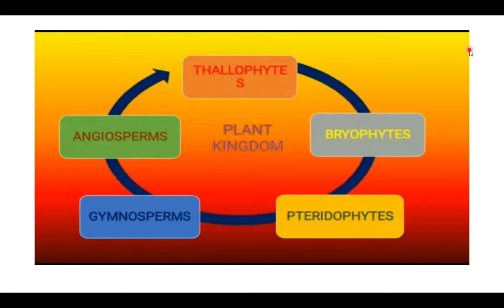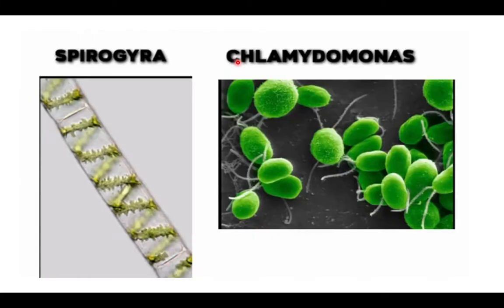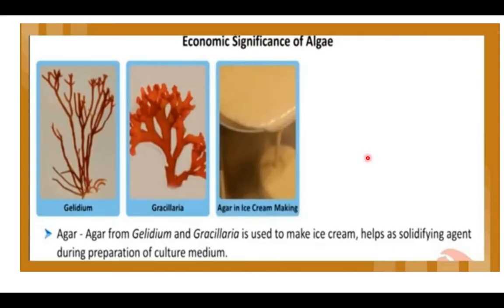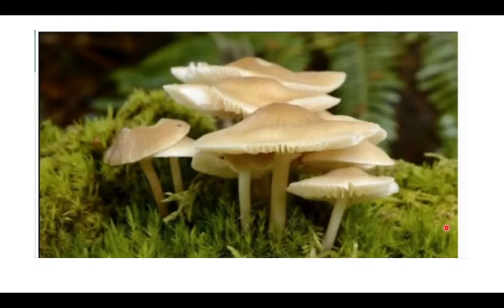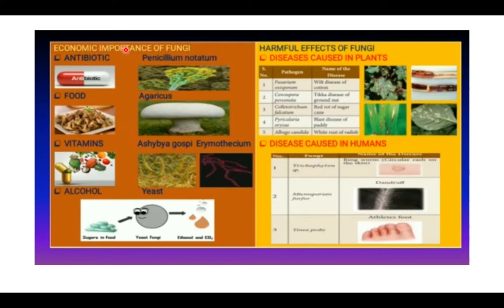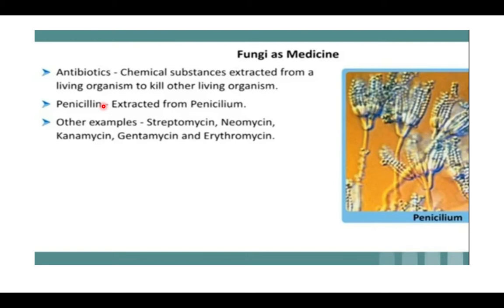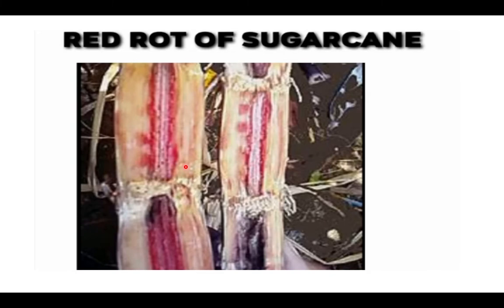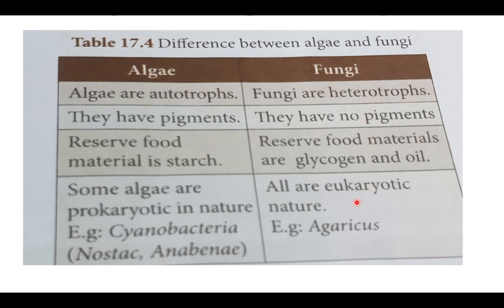plant Kingdom( part 1)